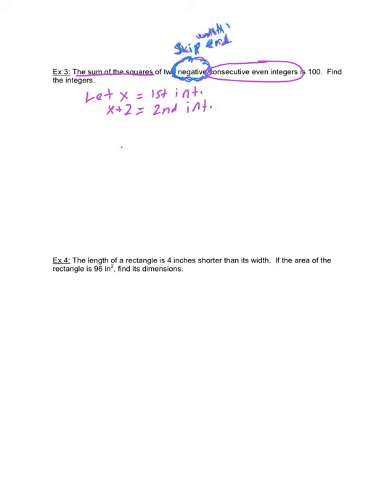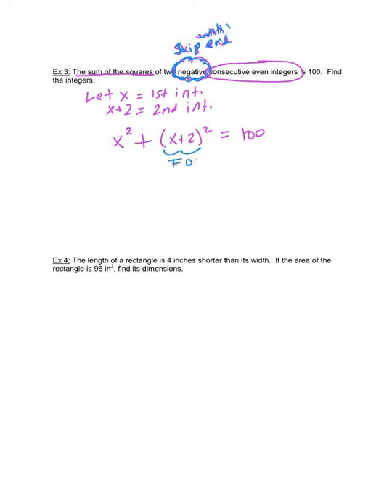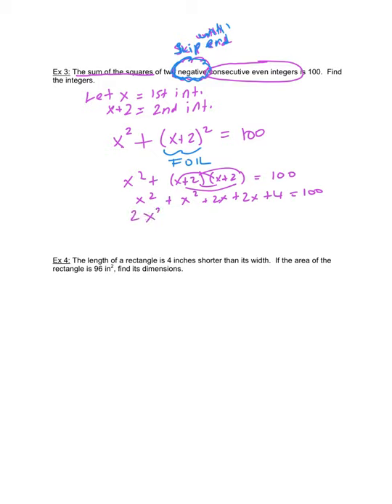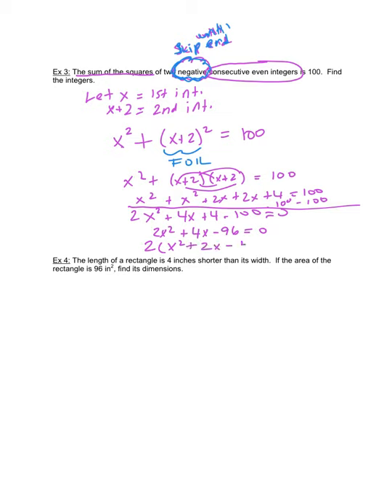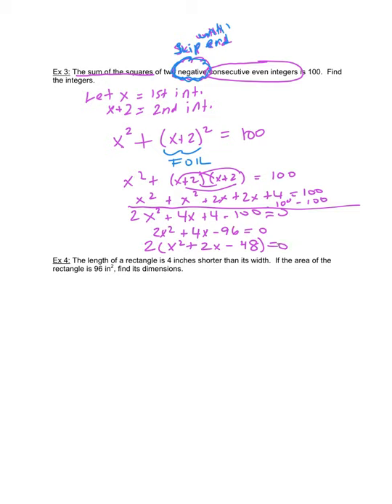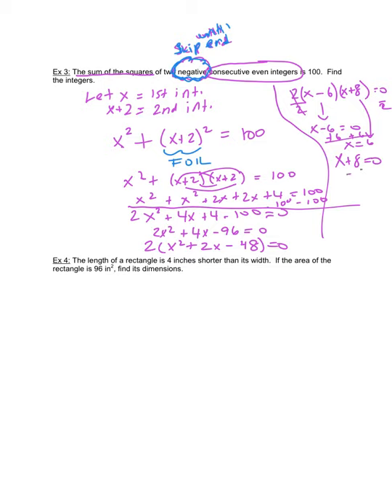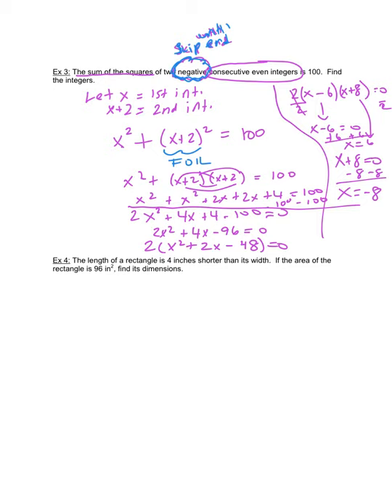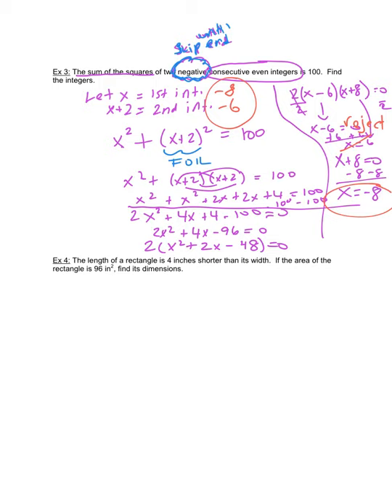Quad 6 B part 2